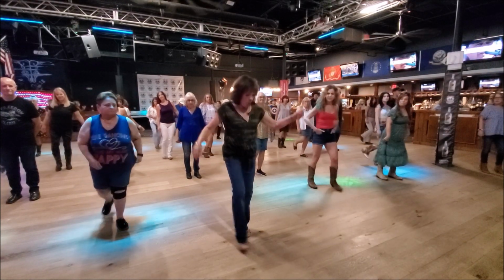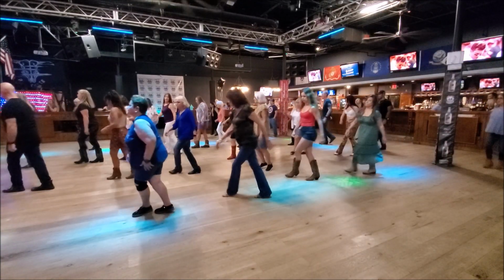Backstreet Attitude Line Dance By Jamie Marshall Lesson With Terri At Renegades On 10 6 22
Dance:  Backstreet Attitude Line Dance By Jamie Marshall
Song / Artist:  Everybody (Backstreet's Back) by Backstreet Boys
Renegades;